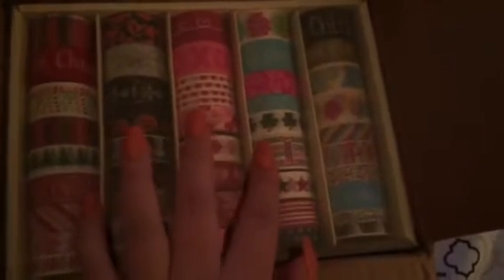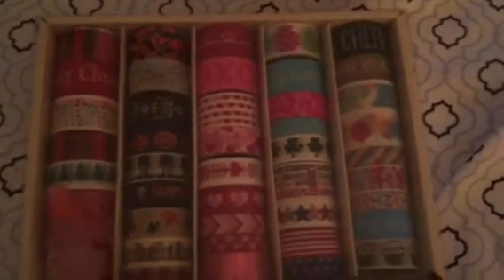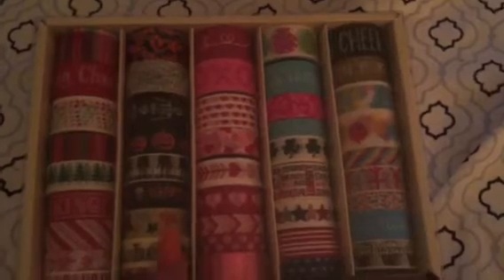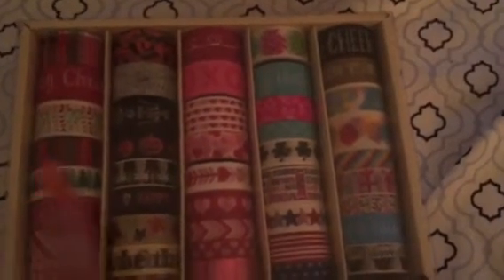Seasonal WashiTapes | Michaels.com